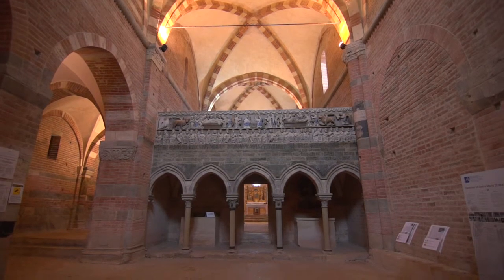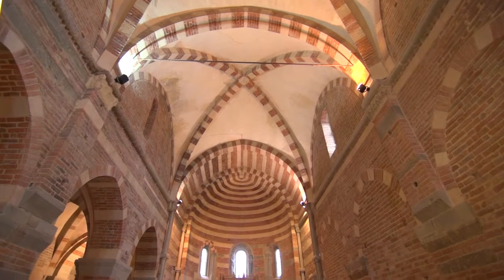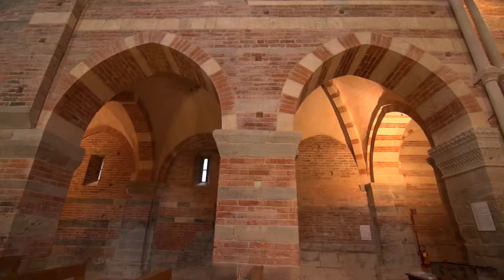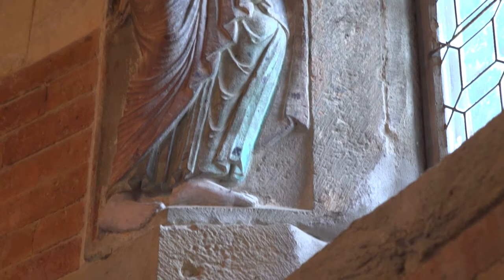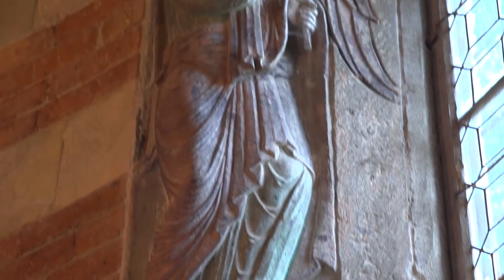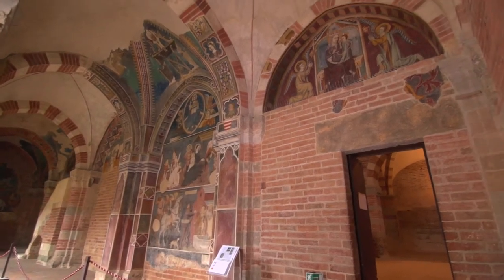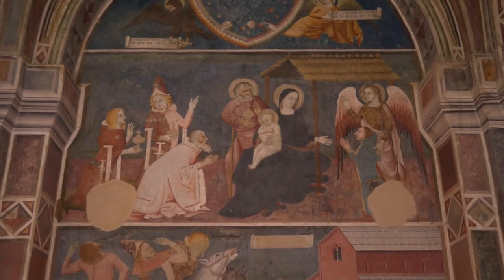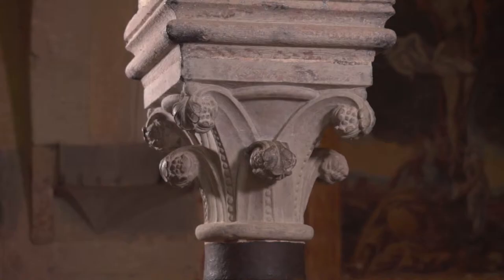Videoguide - abbey of Vezzolano: interior (english version)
Lo jubè, che sbarra la navata principale, colpisce subito l’attenzione del visitatore, come il chiostro decorato da splendidi affreschi.